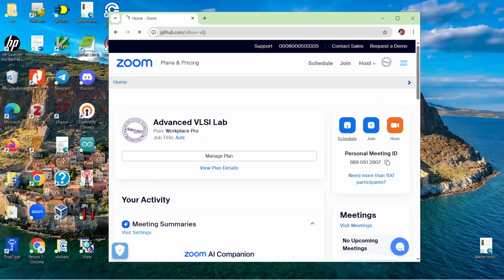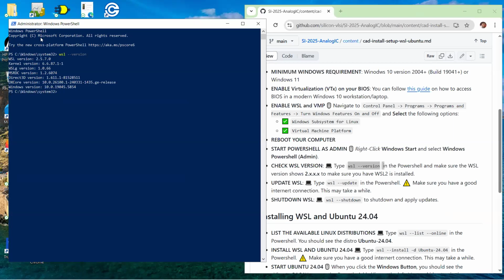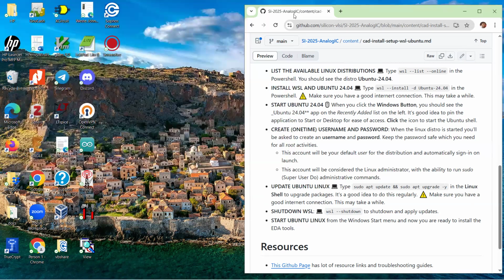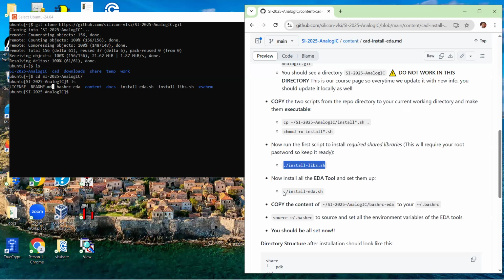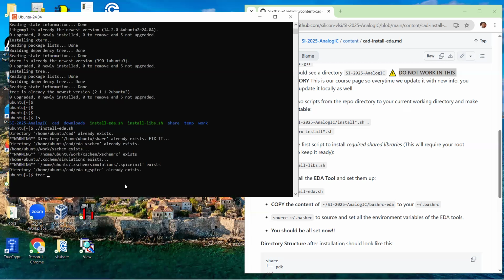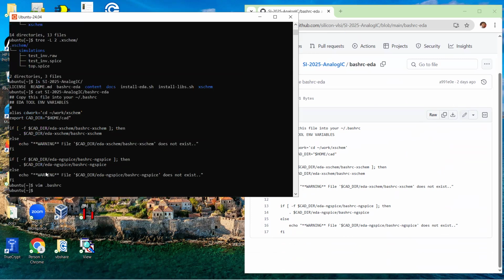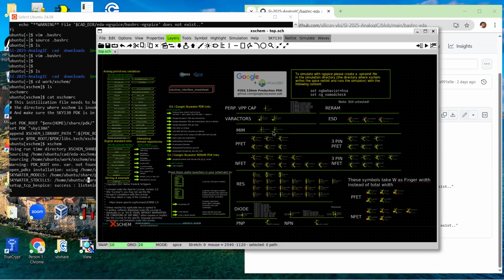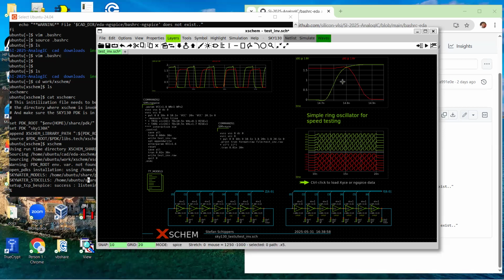SI-2025-AnalogIC WSL-Ubuntu-EDA install and setup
This video show how to install Ubuntu 24.04 on WSL in Windows 10 and the install xschem and ngspice from our github repo